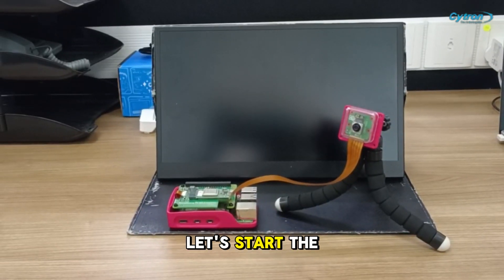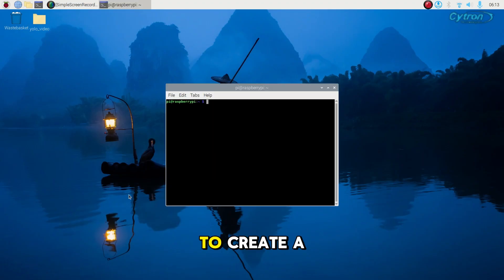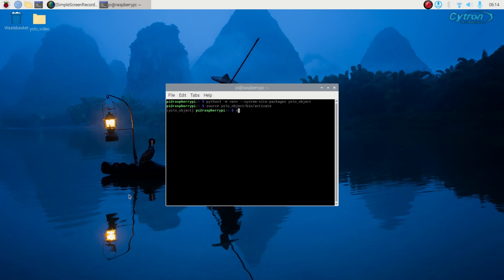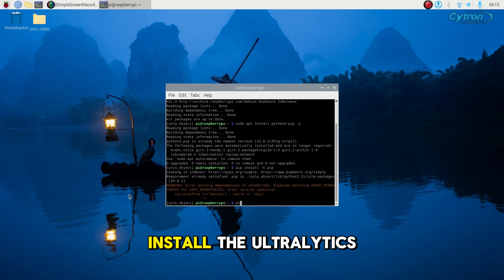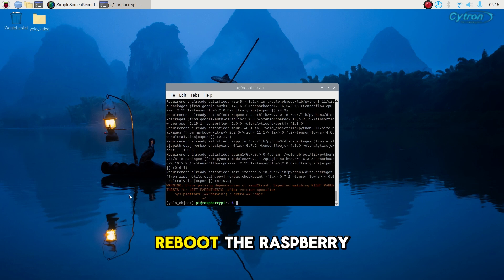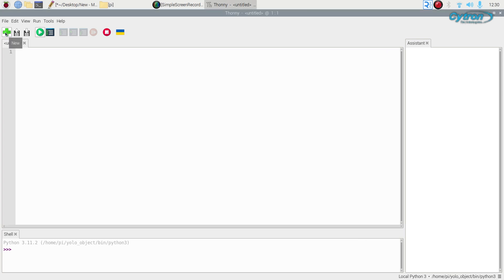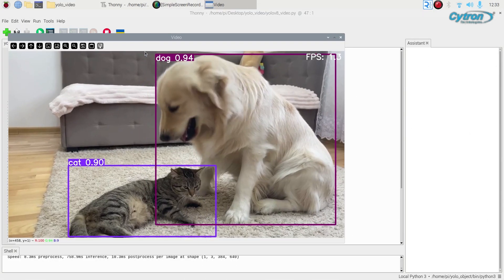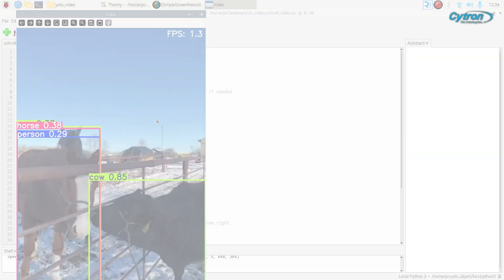Animal Recognition with Raspberry Pi 5 + OpenCV! | Real-Time AI Detection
Turn your Raspberry Pi 5 into an AI-powered animal detector using OpenCV! 🐱🐶
In this tutorial, we’ll walk you through setting up real-time animal recognition — perfect for smart monitoring, pet detection, or wildlife projects.
Try it out and start building your own smart vision system!

👩‍🎓👨‍🎓 Students: Unlock exclusive rewards!